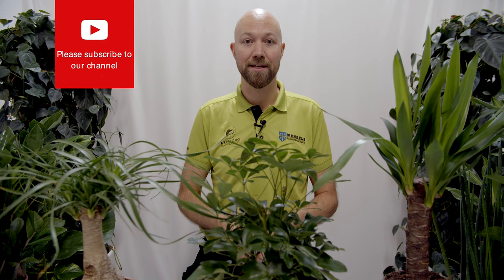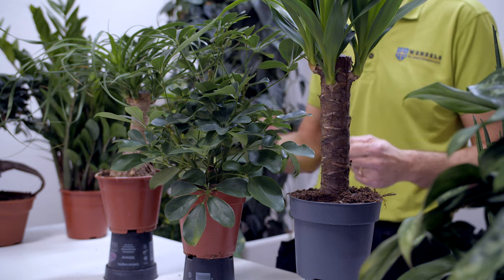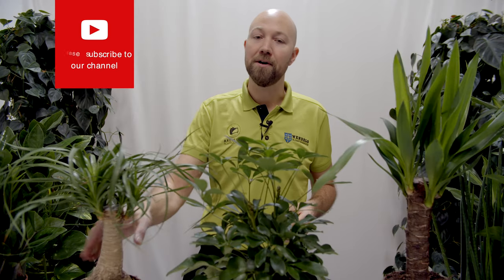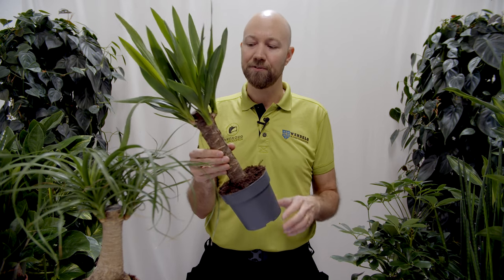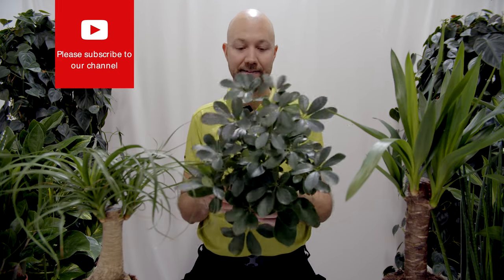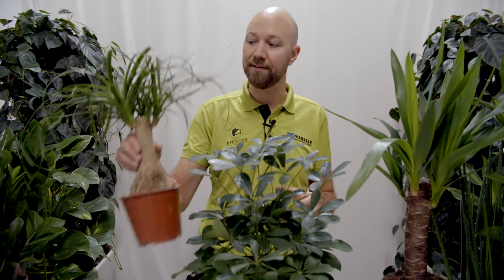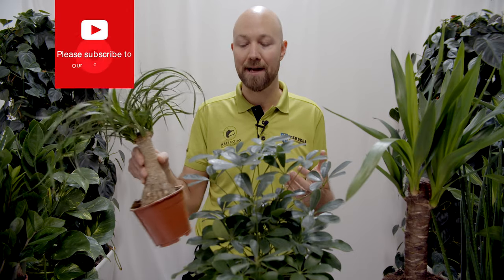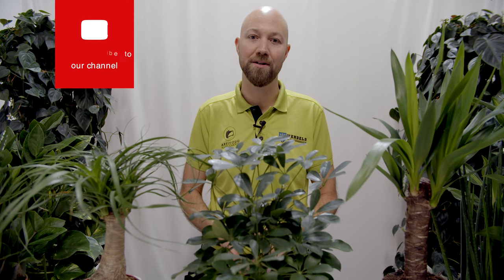3 plants suited for colder placements